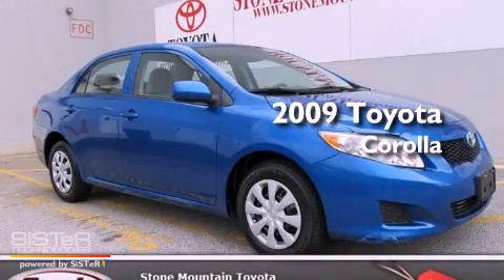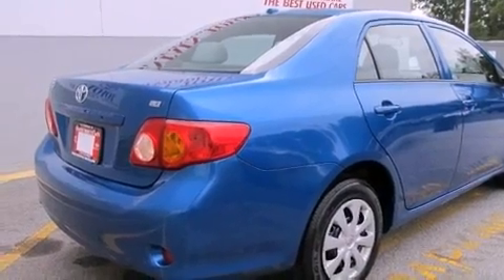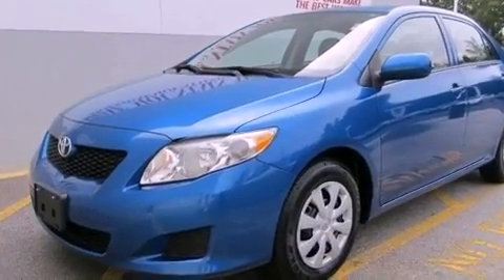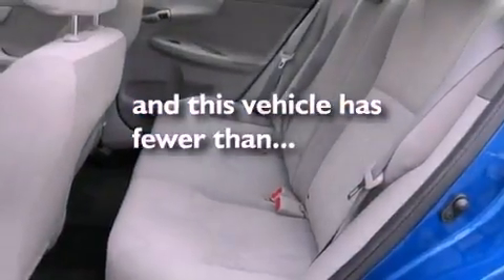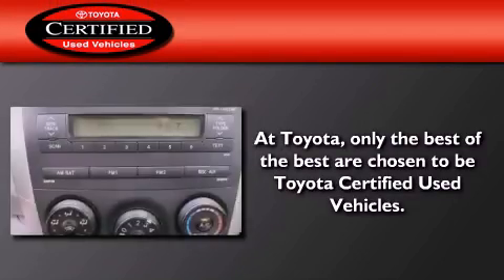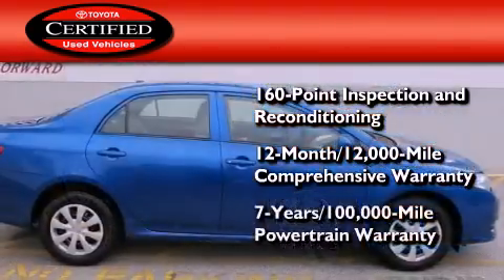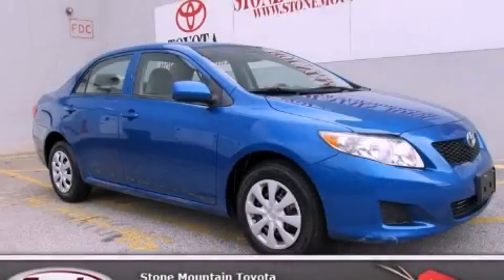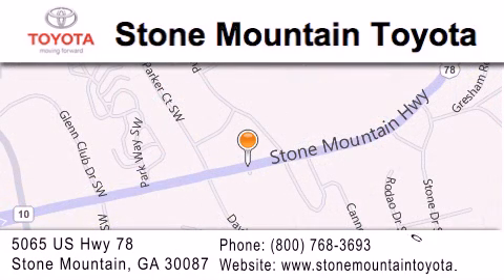2009 Toyota Corolla Certified Lilburn GA 30047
Year : 2009
 Make : Toyota
 Model : Corolla
 Engine : 1.8L I-4 cyl
 Trans . : Automatic
 Exterior : Blue Streak Metallic
 Miles : 42,826
 Interior : Ash Cloth
 4400 Stone Mountain Highway
 Lilburn , GA 30047
 Pre-Owned 2009 Toyota Corolla Lilburn GA